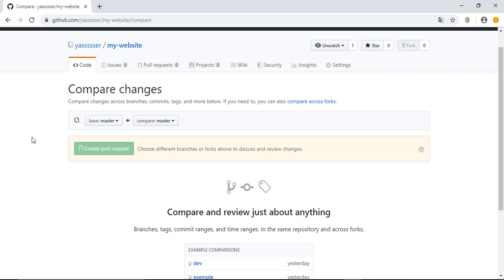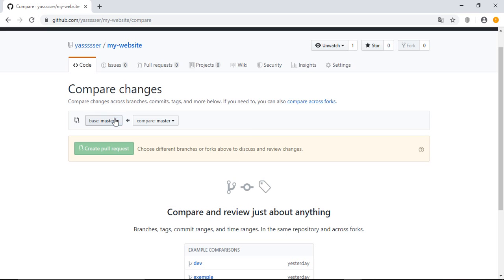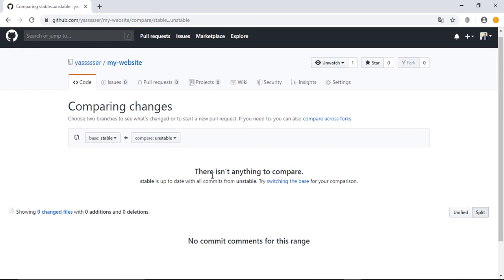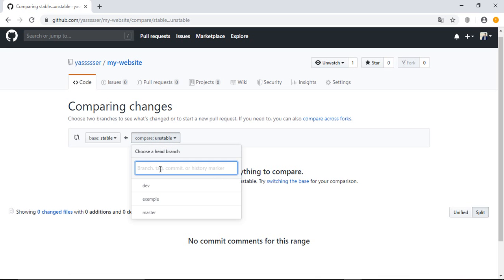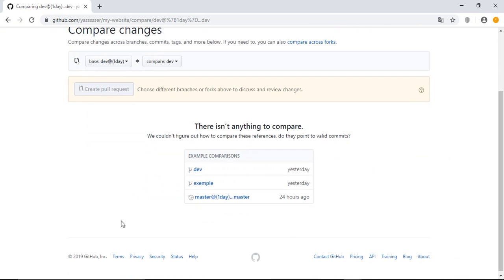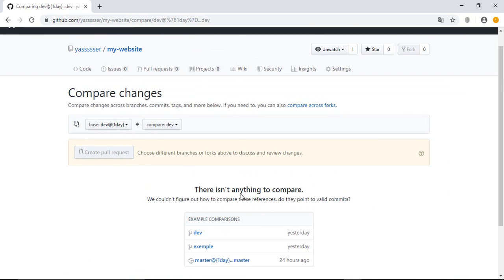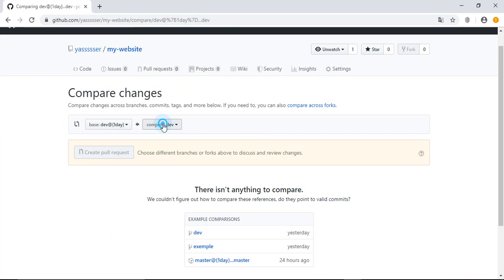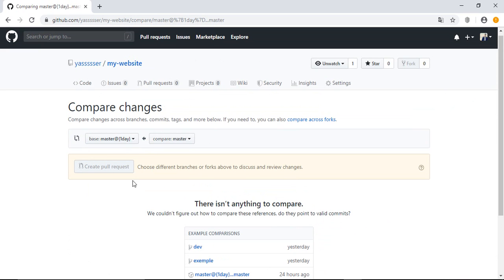47 advance comparison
This course is designed to reduce academic theory and to key concepts and focus on the basic tasks in Git in order to be productive.